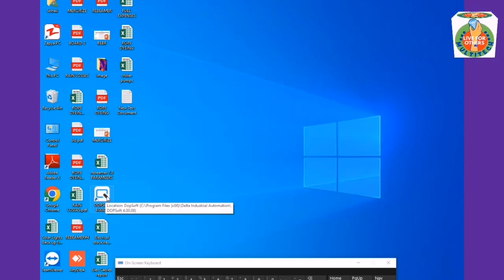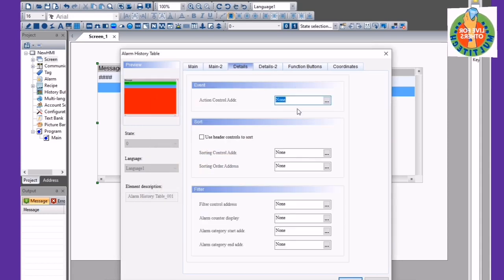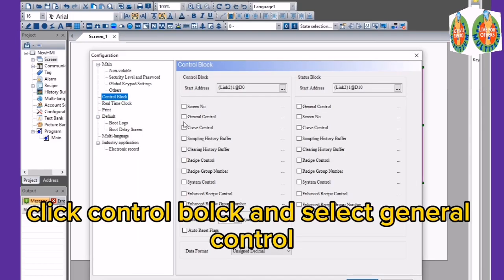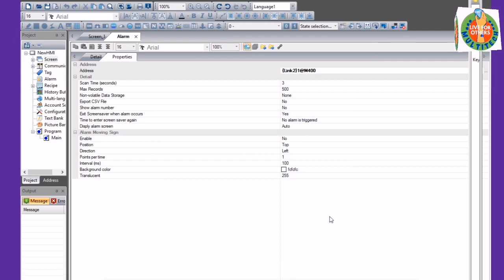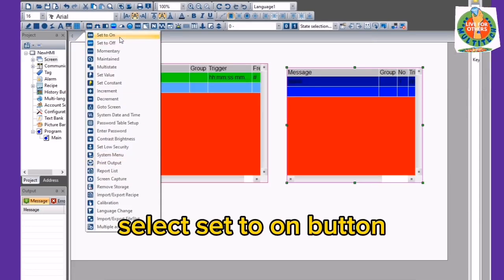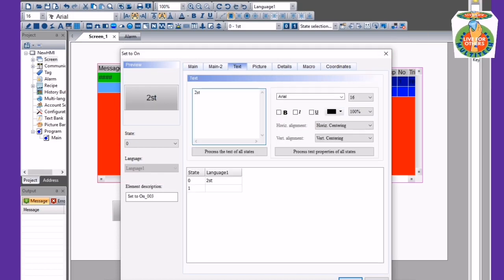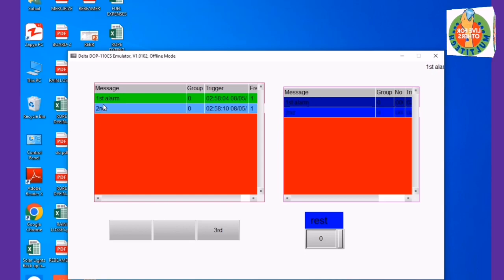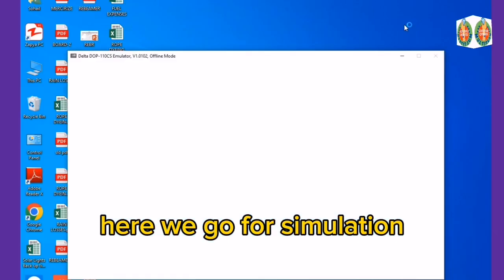alarm history in delta hmi|alarm setting in delta hmi|alarm configuration|alarm setup in delta hmi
Delta HMI Alarm setup/Alarm configuration in delta hmi/DOP soft#hmi